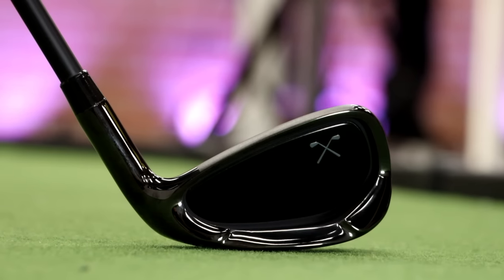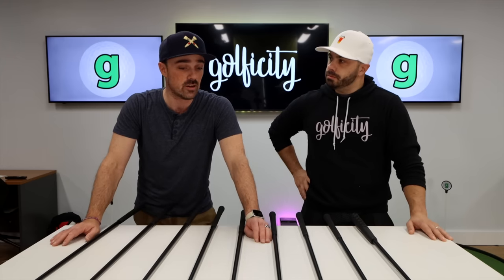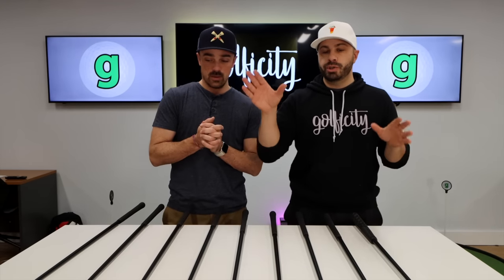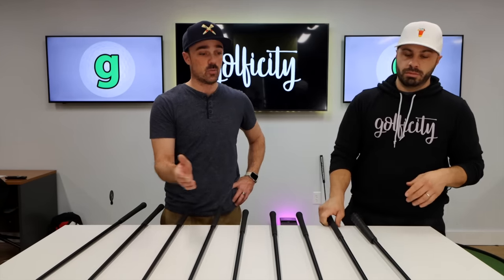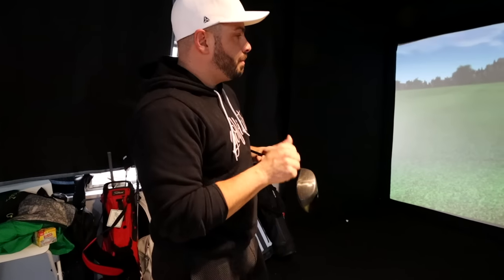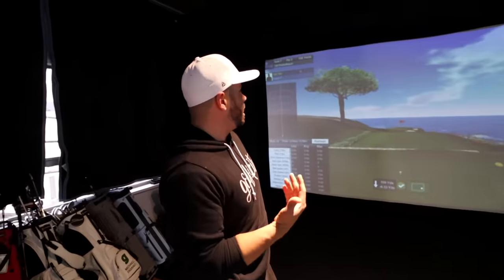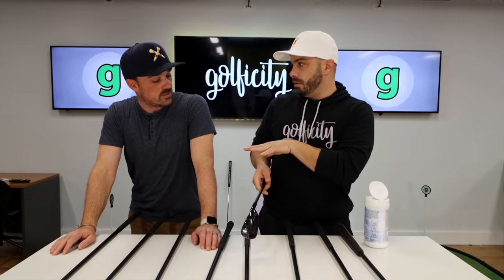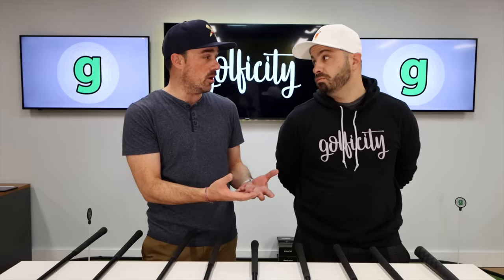Best Budget Golf Clubs? | STIX Golf Clubs Review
STIX Golf claims to provide premium quality golf clubs at an affordable price, but are these really the best budget golf clubs? We'll be putting them to the test to find out.

Hope you guys enjoyed this review of STIX golf clubs. Let us know what other golf club sets you'd like to see reviewed on the channel.